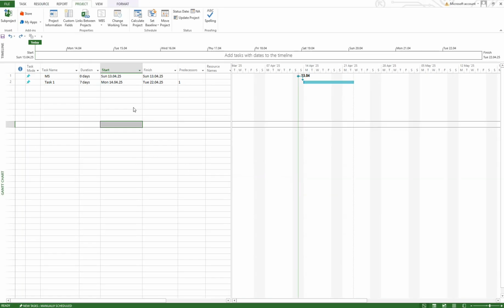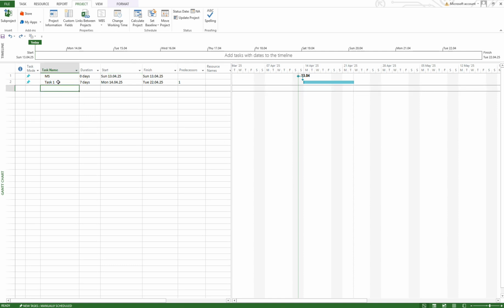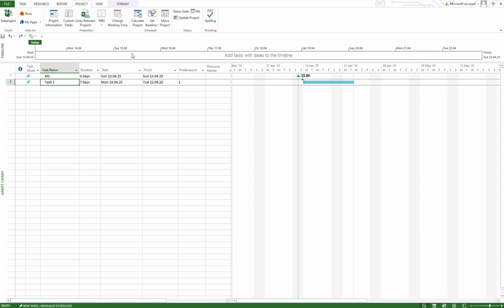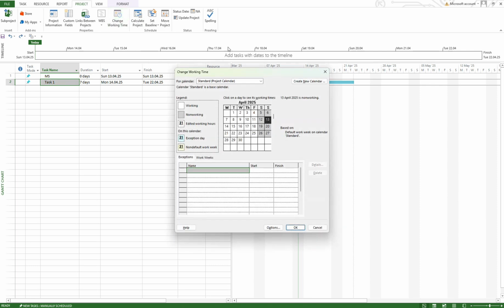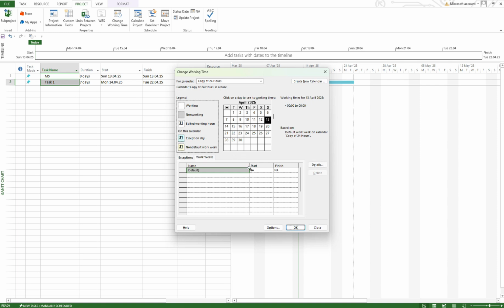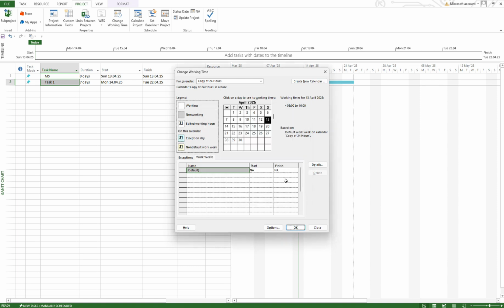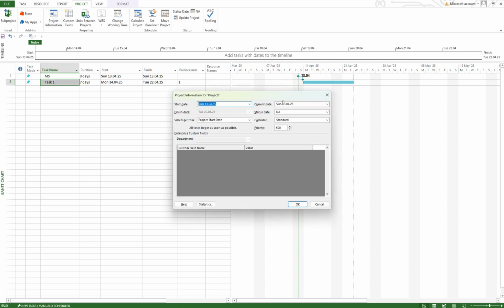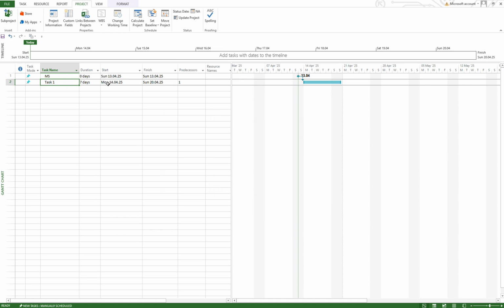Microsoft Project - Change work days to calendar days - tutorial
Learn how to easily change work days to calendar days in Microsoft Project. This quick tutorial will guide you through the steps to adjust your project schedule settings for accurate planning and time tracking